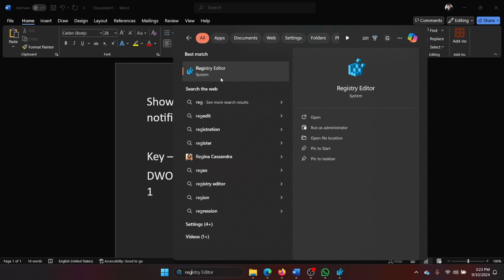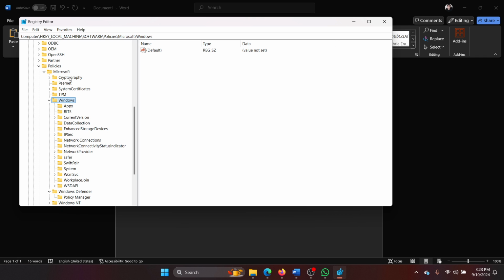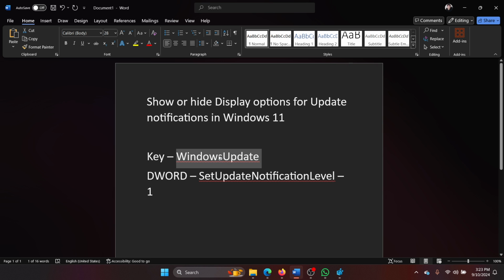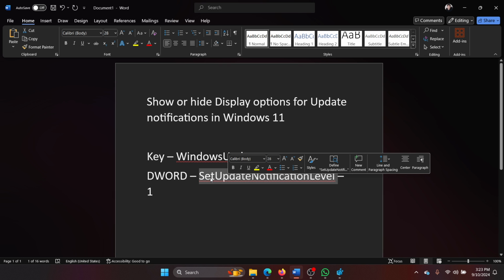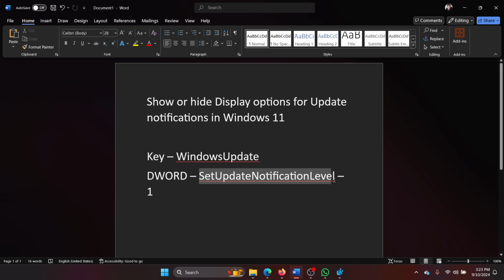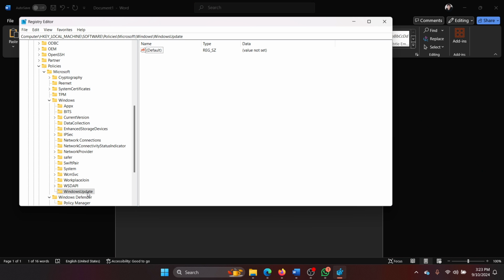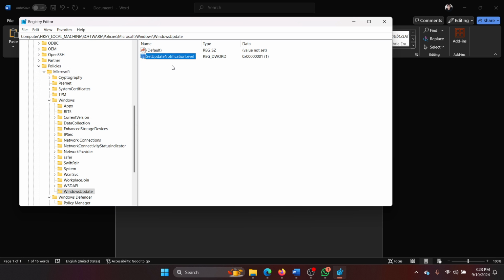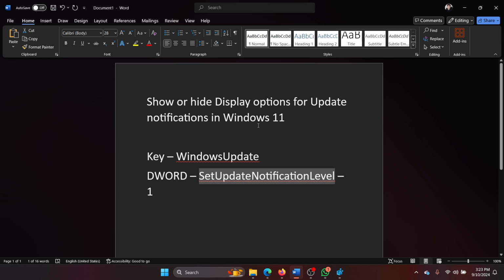How to Show or Hide Display Options for Update Notifications in Windows 11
Video Title: How to Show or Hide Display Options for Update Notifications in Windows 11

If you wish to Show or hide Display options for Update notifications in Windows 11 then please watch this video.